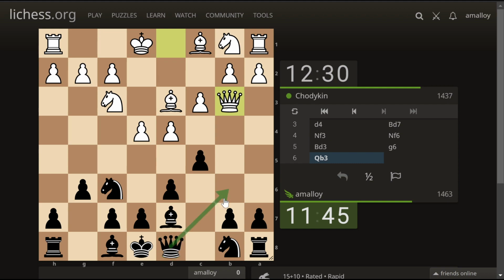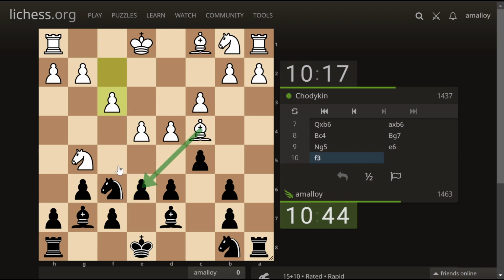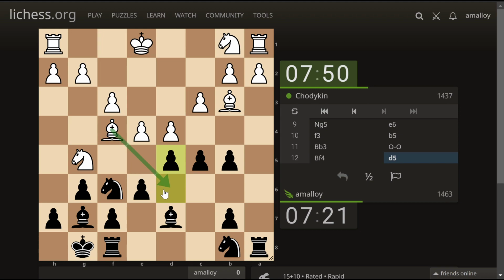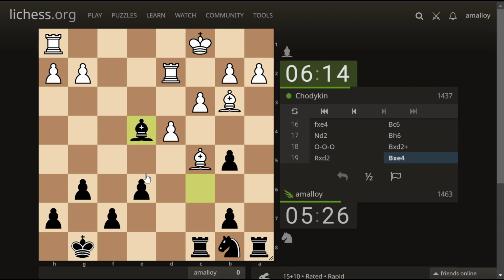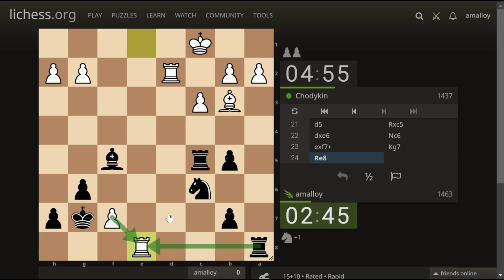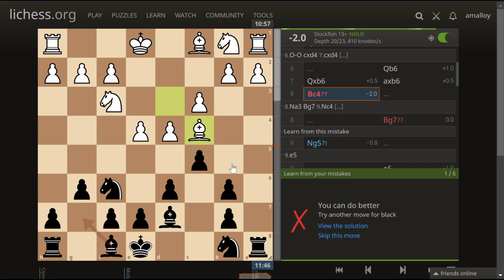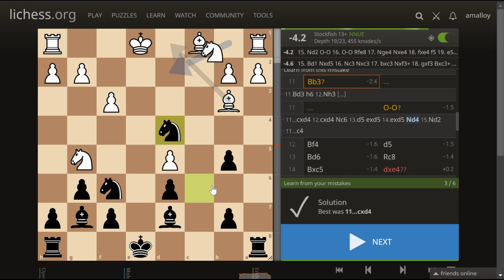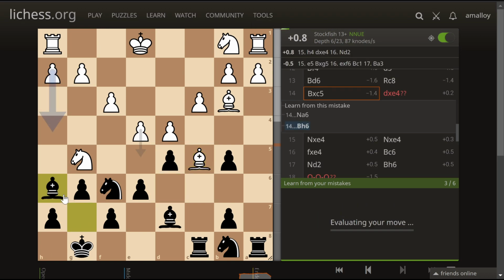Endless chances (Chess)